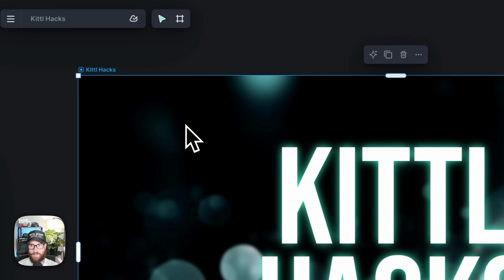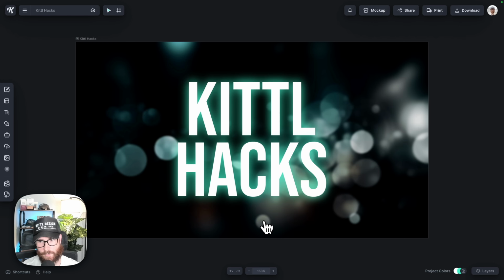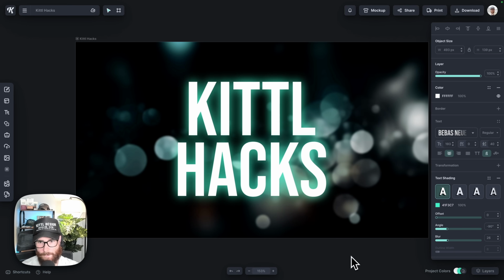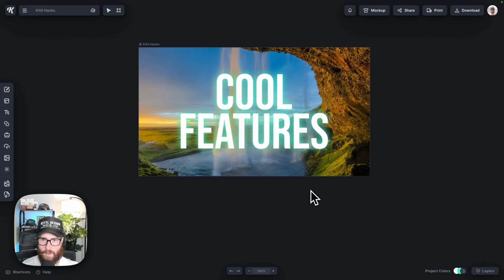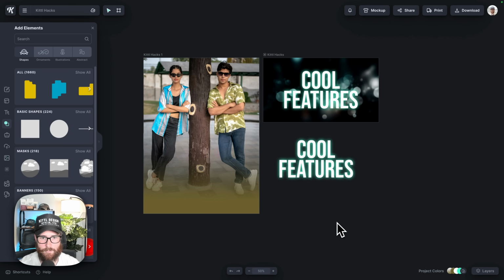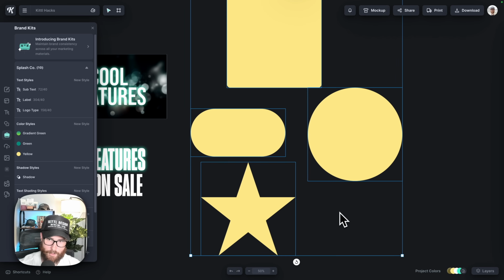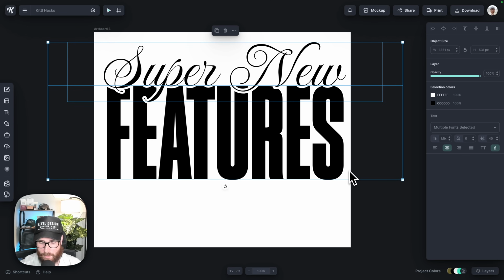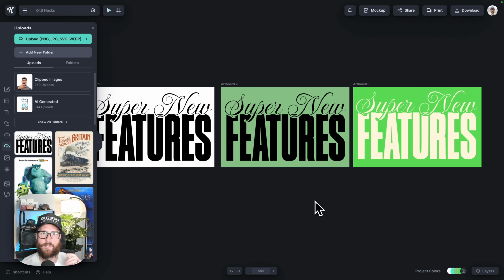10 Kittl HACKS You Should Know | Plus A Secret Design Technique! 👀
🔥 Outsource design creation with Kittl today! Get A $250 Discount For First 10 Joiners

In this video, we're going over 10 (actually 12) Kittl hacks to help you design faster and more efficiently. Some of them are command and feature specific, while others have to do with design techniques that can easily be done in Kittl, and you probably didn't even know it! Make sure you watch until the end so you don't miss out and this super sought after design technique!

🕰️ Timestamps For This Video:
0:00 10 Kittl Hacks You Should Know
0:25 Resize design to artboard
2:45 Using Image as a style preset
4:30 Bring Artboard back to center
5:45 How to move the artboard around
6:50 Copy and Paste From Another Tab
8:55 How to select all elements or text
10:30 Copying Gradients to text & objects
12:20 How To Use Images as a Background
14:00 Blending Images Into The Background
18:50 Editing Multiple Text Blocks at once
20:00 Changing All Selection Colors At Once
21:25 How To Knock Out Text From Each Other